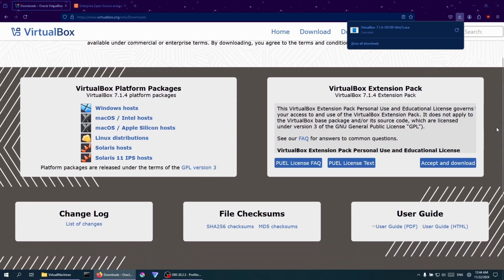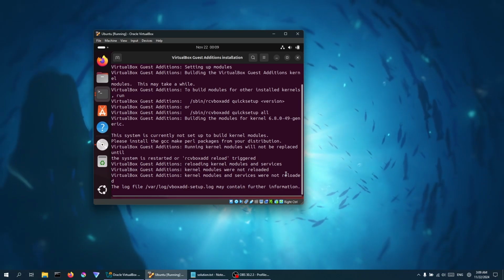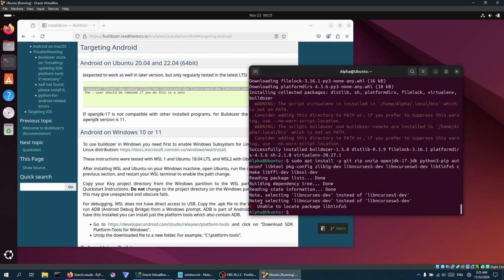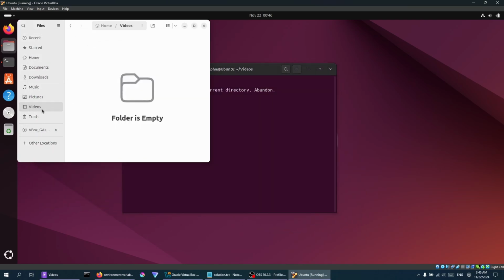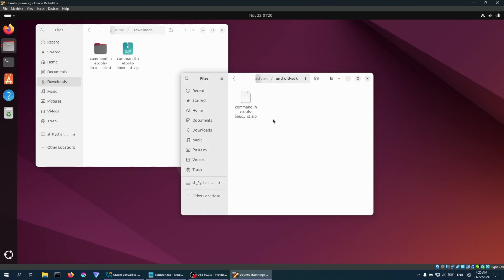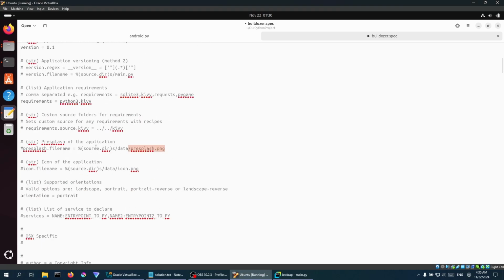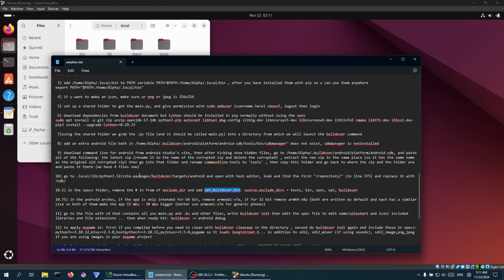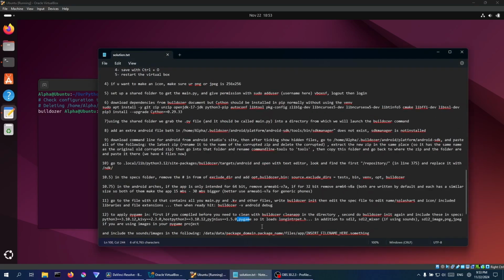THE ONLY Buildozer video you'll ever need to build KIVY python apps for ANDROID on windows (2024)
This video guides you like a newborn to troubleshoot Buildozer... from installing Ubuntu virtual box and dealing with the terminal to installing and using Buildozer and fixing all its issues
(NOTE: you only need to do these steps once!, in the future you will simply just import your projects and you are ready to build them)
[[The Long Commands To Copy/Paste (available in the video)]]:
- sudo rm /usr/lib/python[VERSION]/EXTERNALLY-MANAGED
- sudo apt install python3-pip (install pip)
- pip install kivy buildozer Cython==0.29.33
- sudo nano /etc/apt/sources.list.d/ubuntu.sources
- Lunar Universe Archive (paste them in ubuntu.sources):
Types: deb
Suites: lunar
Components: universe
Signed-By: /usr/share/keyrings/ubuntu-archive-keyring.gpg
- sudo apt install -y git zip unzip openjdk-17-jdk python3-pip autoconf libtool pkg-config zlib1g-dev libncurses5-dev libncursesw5-dev libtinfo5 cmake libffi-dev libssl-dev
- sudo nano .bashrc
- add this command (to .bashrc): export PATH=$PATH:/.local/bin
- sudo adduser (username here) vboxsf
- buildozer init
- buildozer -v android debug
- pygame stuff:
add to spec folder: -- python3==3.10.12,kivy==2.3.0,hostpython3==3.10.12,pyjnius==1.5.0,pygame
and make sure the assets (sounds and images) are in the following path:
"/data/data/package_domain.package_name/files/app/INSERT_ASSETS_NAME_HERE.mp3 (or whatever type it is)"
time stamps:
0:00 Virtual Box Installation
7:28 Installing Guest Additions
8:27 The Terminal?!
9:30 Continue Guest Additions
12:00 Python and Pip?!
13:46 EXTERNALLY-MANAGED-EVN?!
16:33 Install Kivy & Buildozer
17:48 Buildozer Dependencies
18:38 wth is libtinfo5?!
19:29 Lunar Universe 🌙
22:24 PATH variable?!
23:50 .bashrc?!
25:16 Make Buildozer GLOBAL
28:21 Share Windows Files
29:22 You Shall NOT PASS
30:16 import project
31:54 Build Dozer!!
33:07 Where is the Manager?!
34:00 sdk-manager
38:18 FINALLY!!! 🎉
40:29 Name The Baby
47:13 Baby Reborn
49:58 Diet Time!
51:25 APK anatomy
53:34 ValueError Write to Closed FIle
55:50 Including PYGAME
1:02:55 THNX 4 WATCHING💖